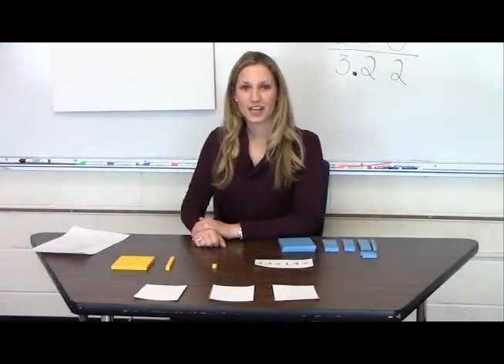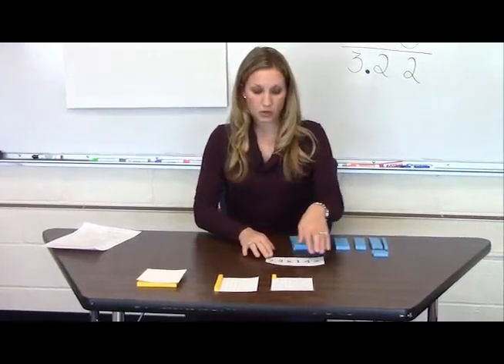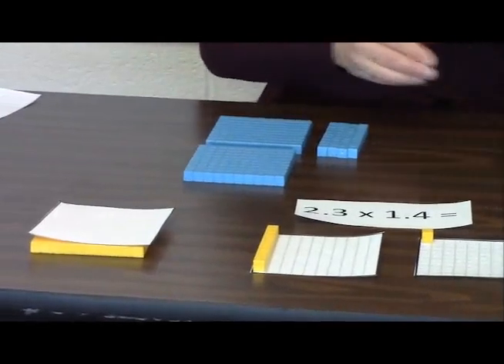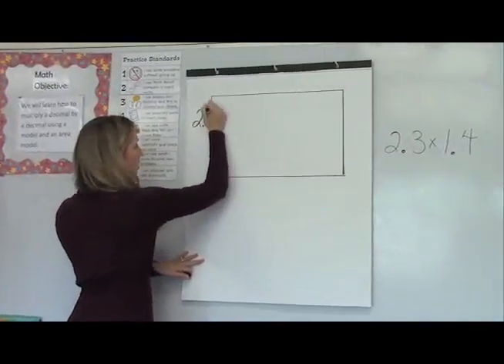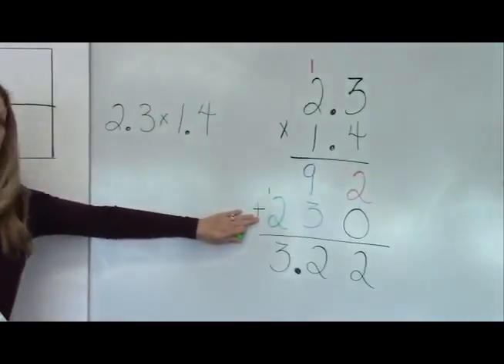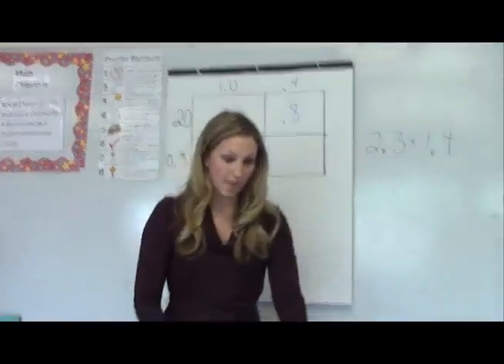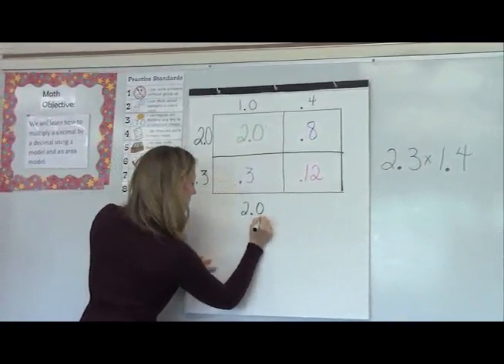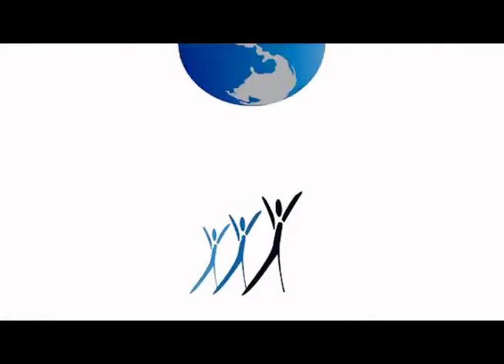Grade 5-Winkler 2 l